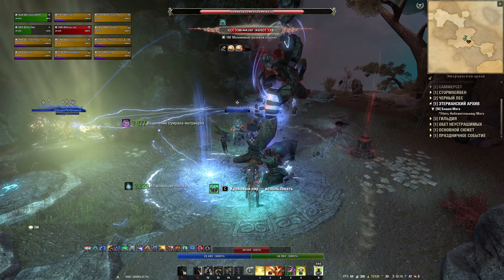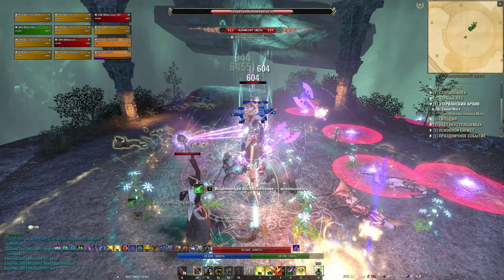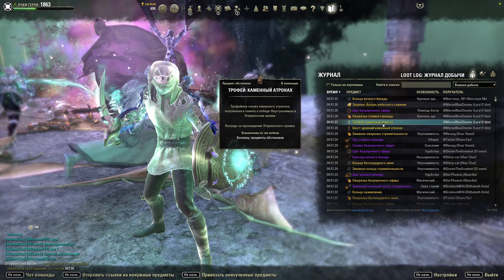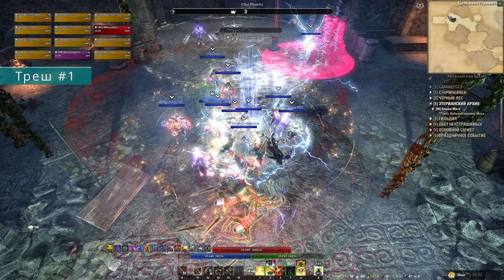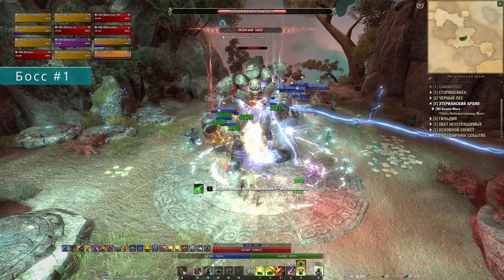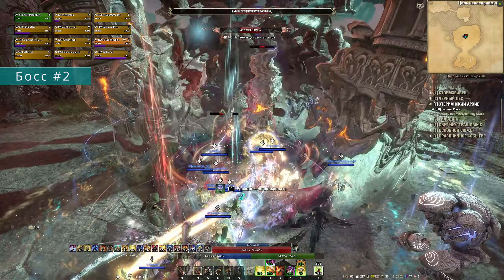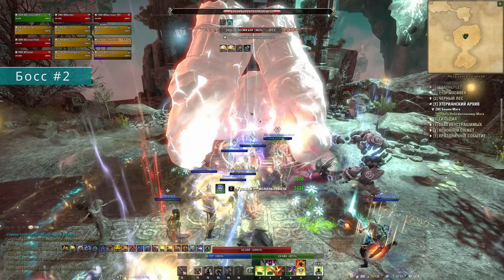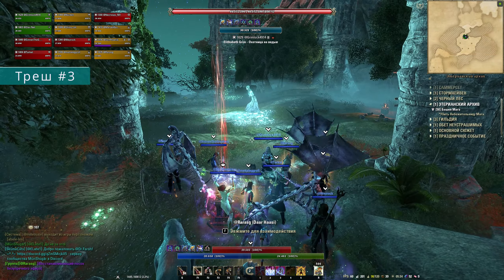Этерианский архив (Гайд по триалу) Aetherian Archive (vAA) trial guide. TESO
Гайд по механикам, луту и достижениям испытания Этерианский архив (Aetherian Archive). (Normal/Veteran/Hardmode). Базовая The Elder Scrolls online - Краглорн.

Оглавление:
0:00 - Intro
0:34 - Вступление
0:55 - Общие моменты по испытаниям
1:20 - Строение триала и состав рейда
2:15 - Награды за достижения
2:34 - Шмот и лут для фарма
4:30 - Треш мобы №1
5:20 - Босс №1 Молниевый грозовой атронах
7:07 - Треш мобы №2
8:17 - Босс №2 Древний каменный атронах
10:18 - Треш мобы №3
10:35 - Босс №3 Варлариэль
12:11 - Треш мобы №4
13:00 - Босс №4 (Ласт) Маг
15:40 - ХАРДМОД
17:30 - Заключение
18:40 - Outro

🎵 Музыка в выпуске:

Blue Exorcist - OST
Air gear - OST
Inova - Isolation
Bag Riders - Shooting Stars
Rude - Death Note mix